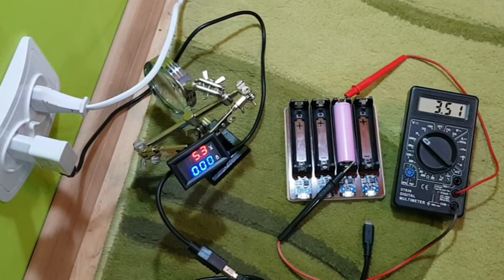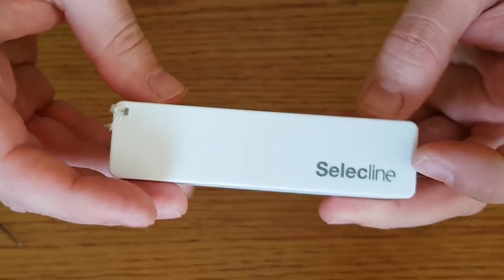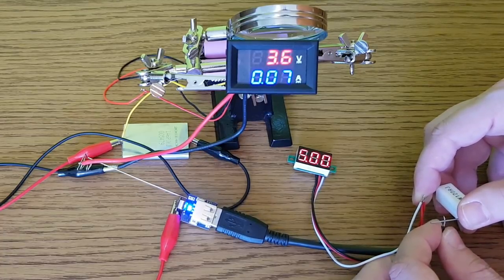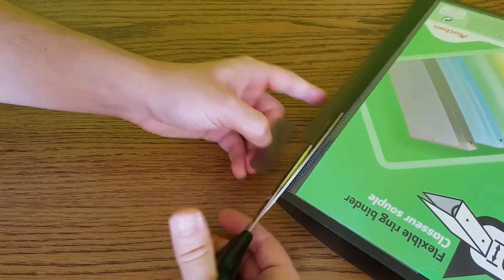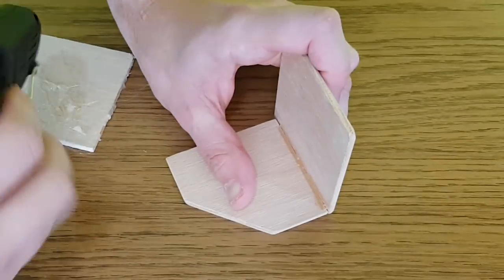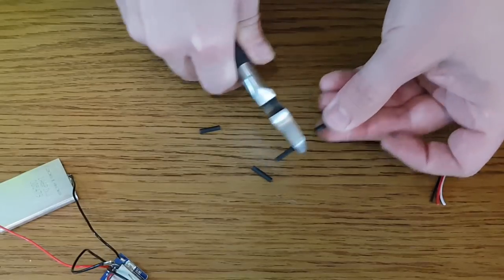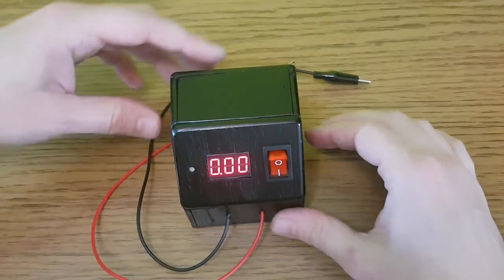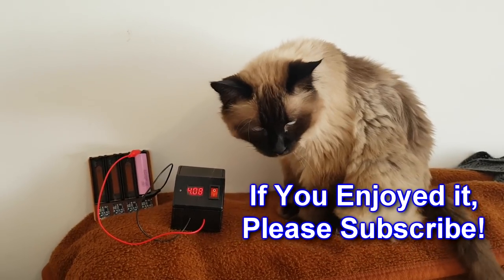DIY Voltmeter (Cheap & Easy) 0 - 30V DC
In this tutorial I will show you how to make your own DC voltmeter.

Electronic parts:
32V small digital voltmeter
Power bank module
TP4056 module
Crocodile (alligator) clip test leads
Rocker switch

Culture Code - Make Me Move (feat. Karra)

it's different - shadows (feat. Miss Mary) Radio Edit